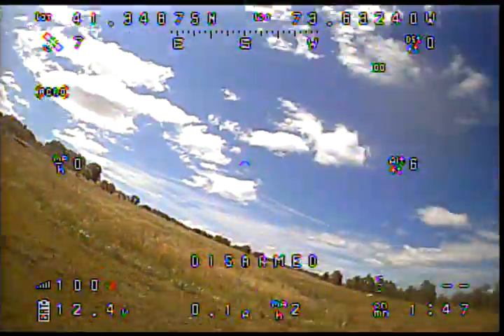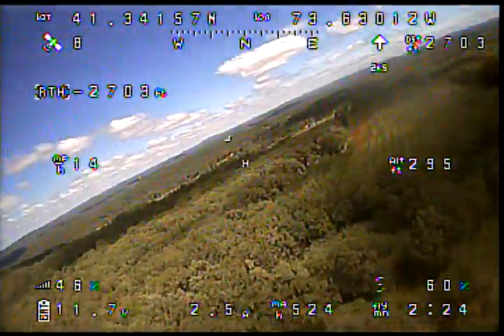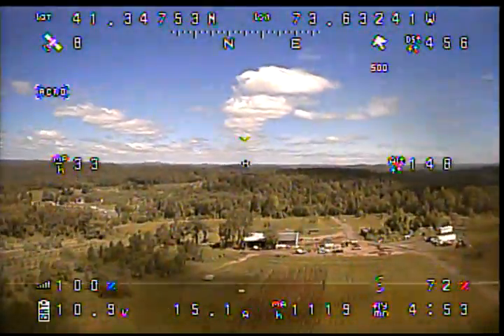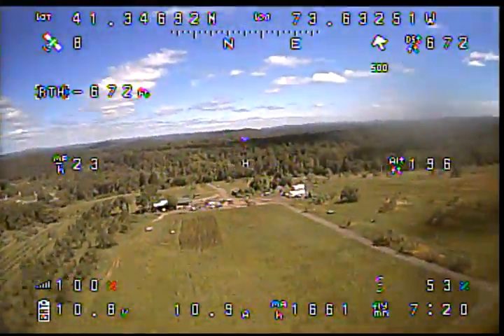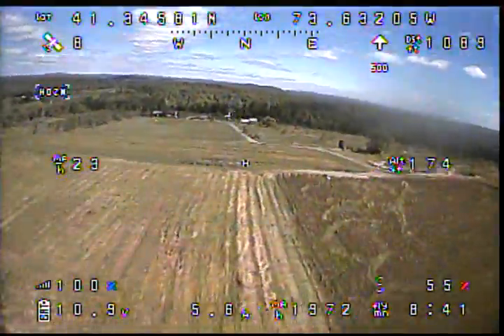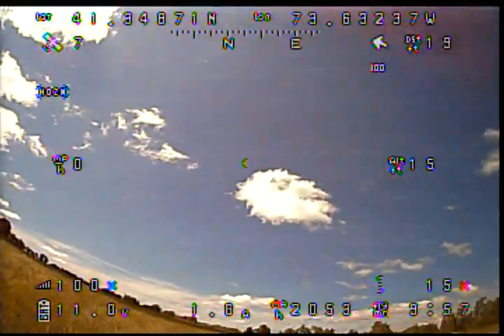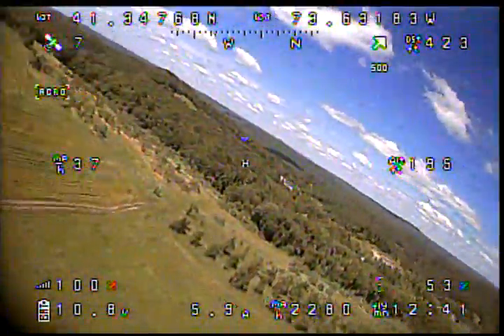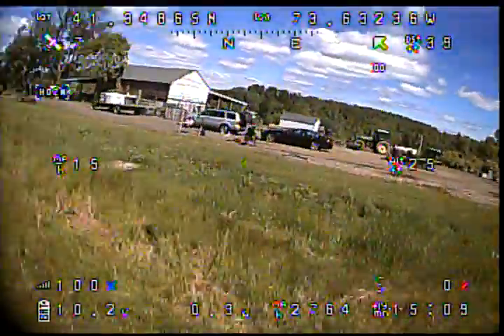Monkeyblunt FPV - Naze32 RTH test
0:40  Launch
1:09  talk about map mode
1:29  Horizon mode test
1:47  OSD switch test
2:45 First RTH test and fail
3:18 Second RTH test and fail
3:50 Position hold test and  fail
6:00 Position hold at 150 feet success
6:40 RTH test modest success
9:44 Land and use OSD to change RTH altitude
11:45 Three failed launch attempts in horizon mode
14:45 Fourth successful launch
15:20 RTH test with 300ft altitude setting  -- success but dips
16:30 forced to turn off RTH